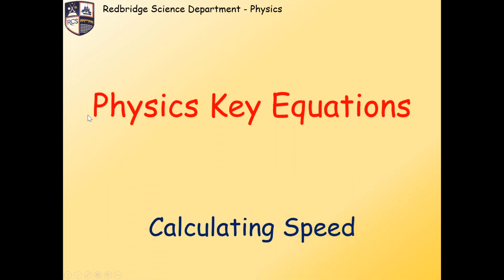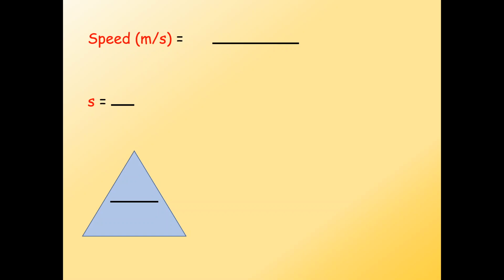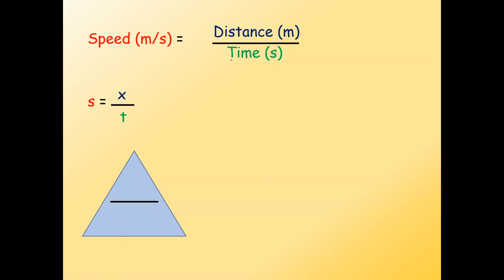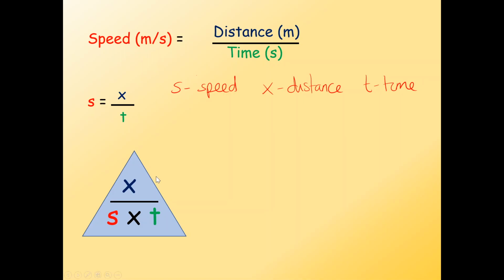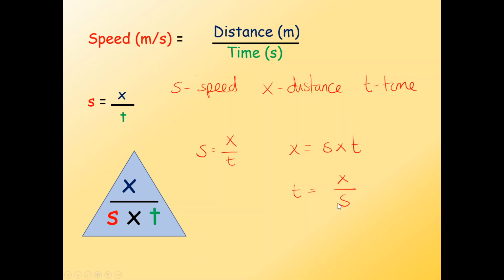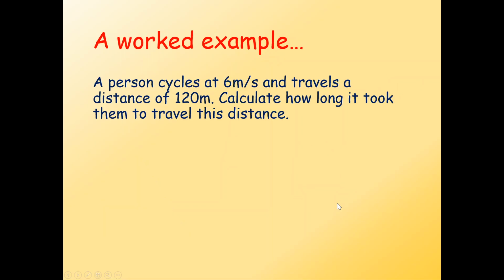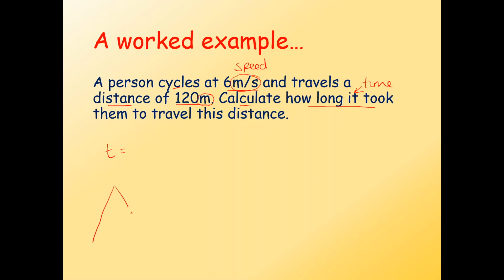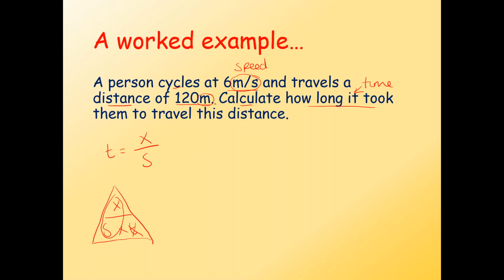Physics Key Equation - Calculating Speed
This video covers how to use the Key Physics Equation to calculate Speed, which can be found in CP1 and SP1.